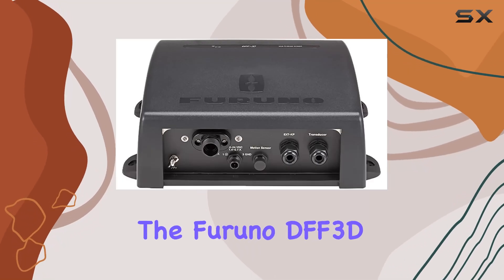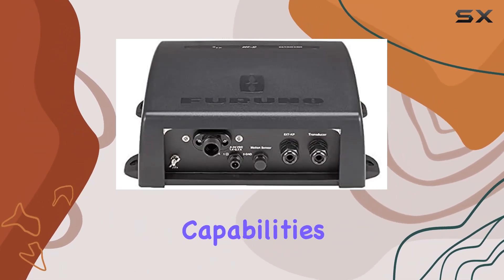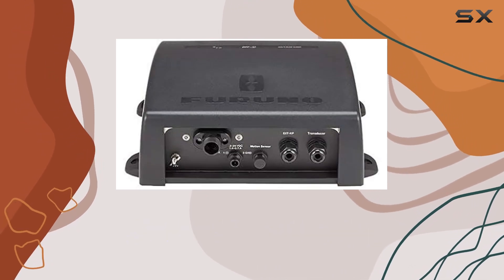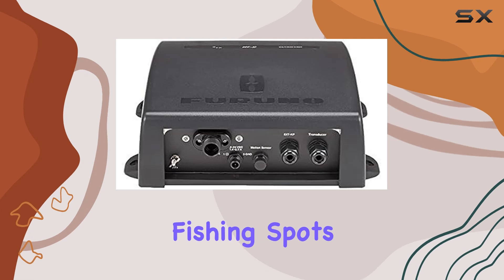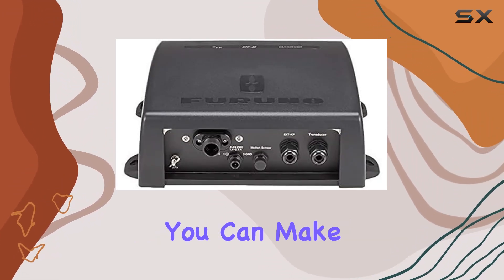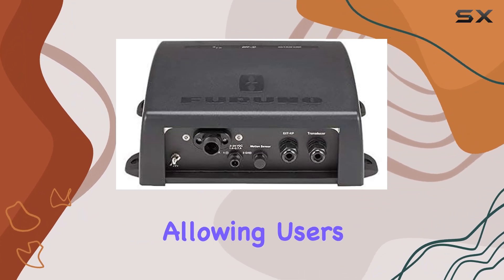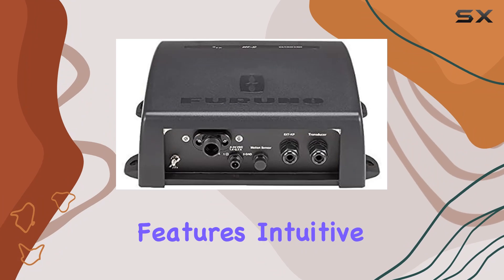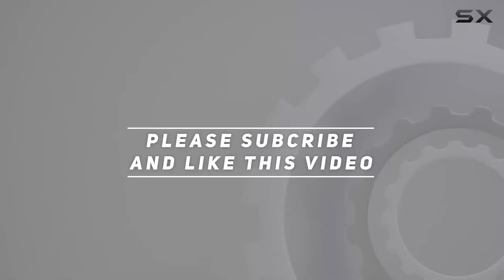Furuno DFF3D Multi-Beam Sonar: Unlocking the Depths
0:00 Intro
0:06 Review

Things that we mentioned in this video:
Furuno DFF3D Multi-Beam Sounder : B072N3QW4C